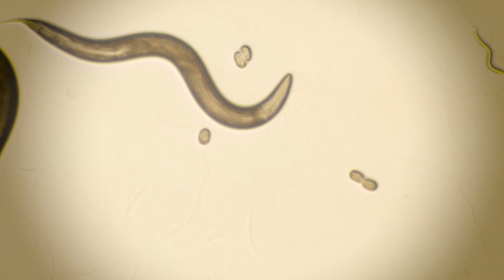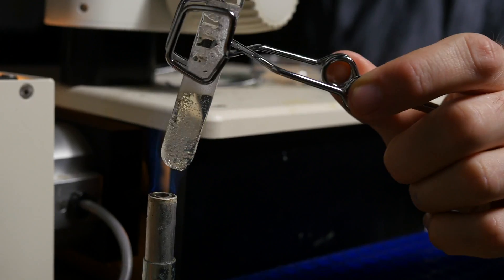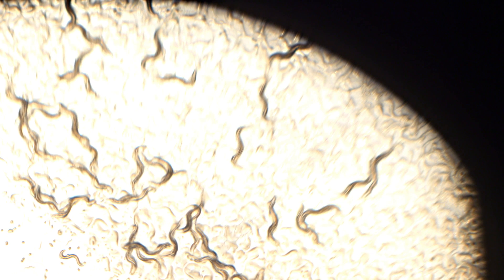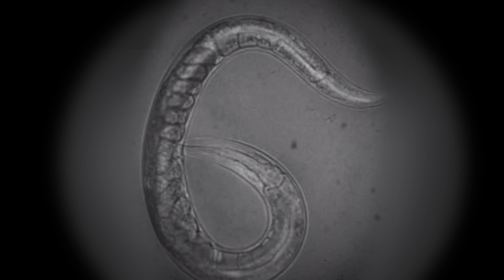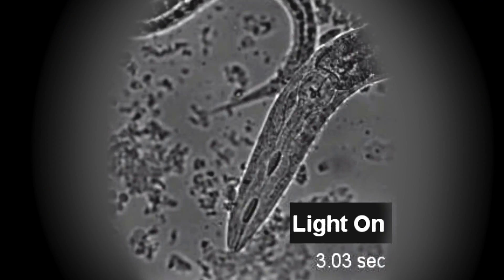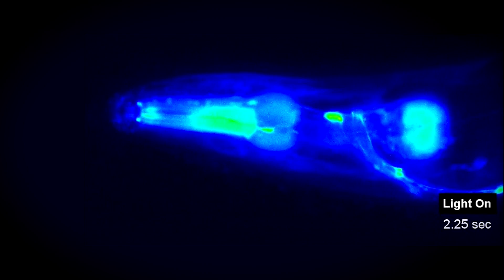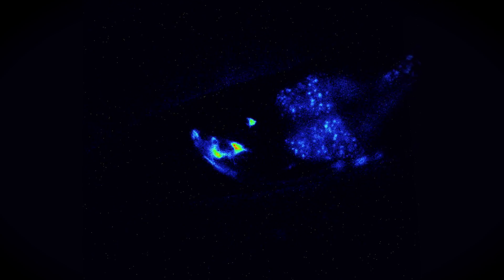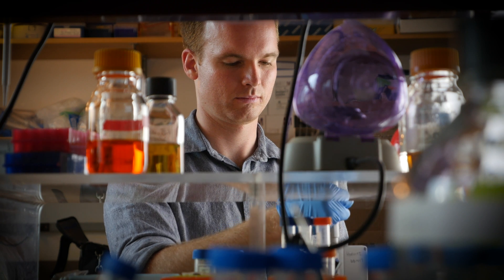Tasting Light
Horvitz lab graduate student Steve Sando studies the neurons that allow roundworms to taste the chemicals produced by light — and then spit them out.

- 3 Nobel laureates
- 30 members of the National Academy of Sciences
- 15 Howard Hughes Medical Institute (HHMI) investigators
- 4 recipients of the National Medal of Science